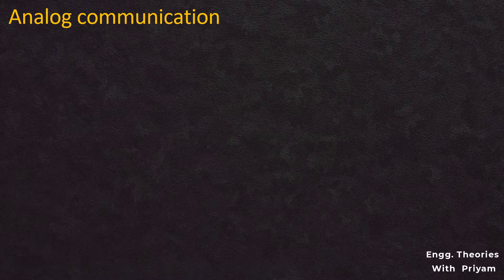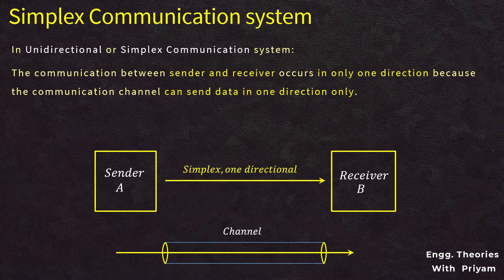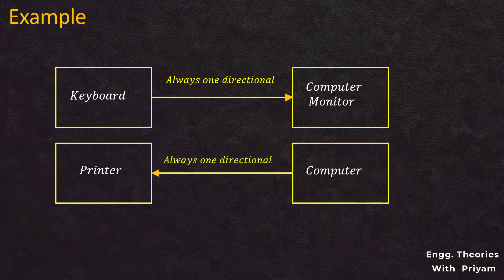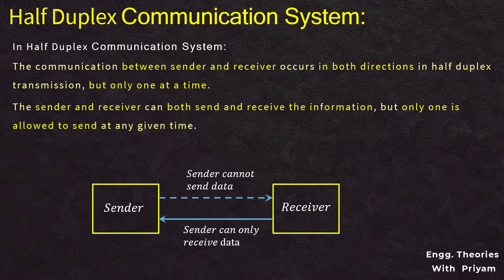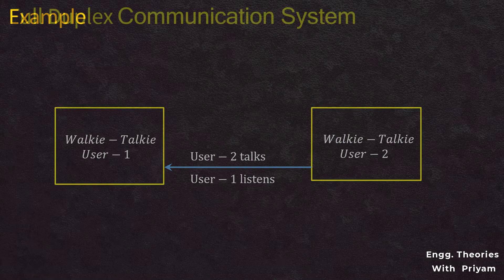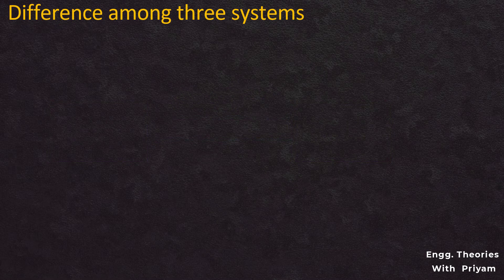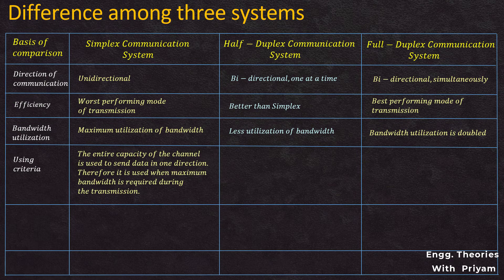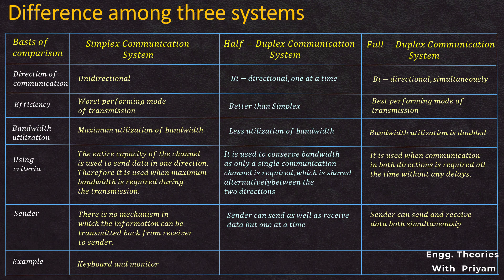Simplex, Half duplex and Full duplex Communication System || Lec -04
In this lecture, we explore Simplex, Half-Duplex, and Full-Duplex Communication Systems, discussing their working principles and key differences. Understanding these communication modes is essential for analyzing modern communication systems.

✅ Key Topics Covered:
- Simplex Communication System
- Half-Duplex Communication System
- Full-Duplex Communication System
- Differences Between Simplex, Half-Duplex, and Full-Duplex

📌 Timestamps:
0:00 – Channel Intro
0:10 – Introduction to Communication Systems
0:39 – Simplex Communication System
2:28 – Half-Duplex Communication System
4:16 – Full-Duplex Communication System
5:25 – Difference Between Simplex, Half-Duplex, and Full-Duplex